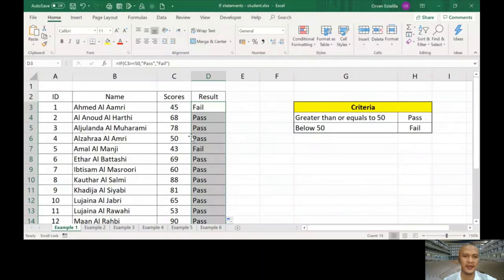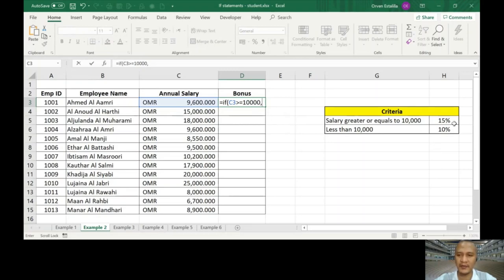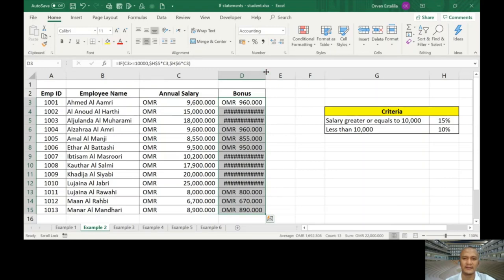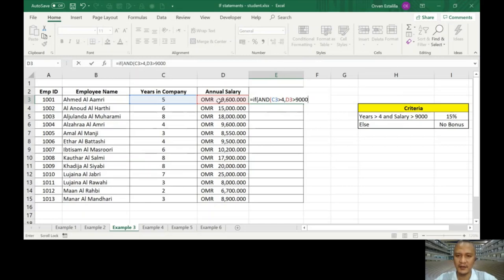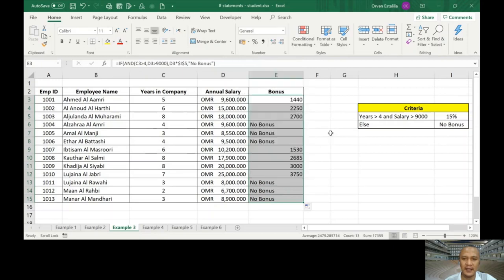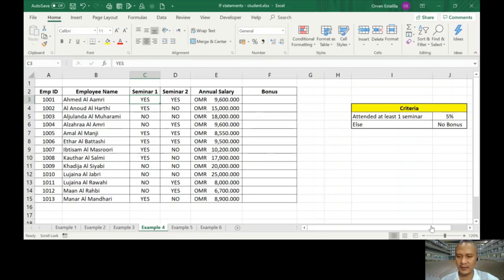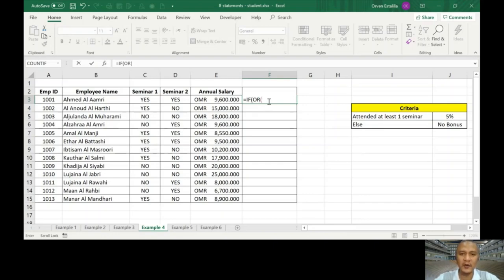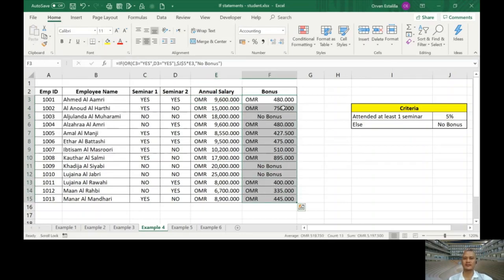Advanced Excel Lesson 10 IF Statement part 2 by Orven Estalilla